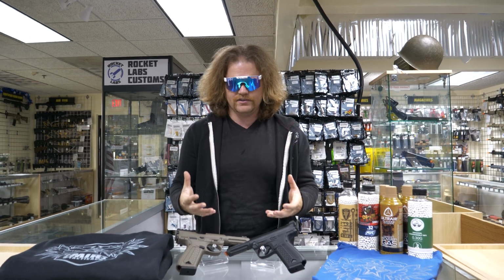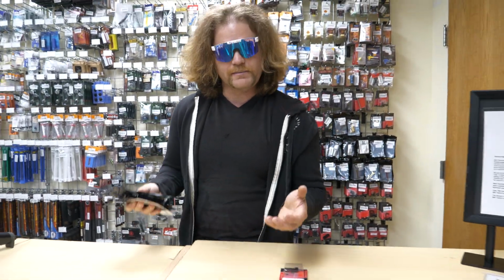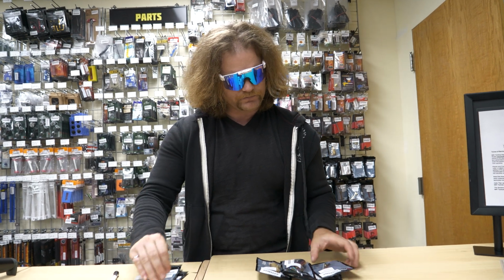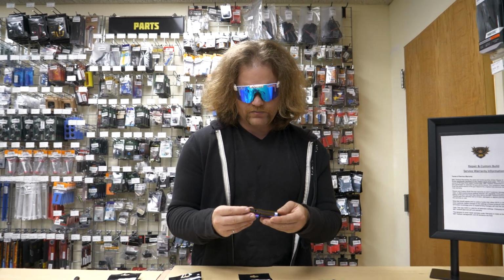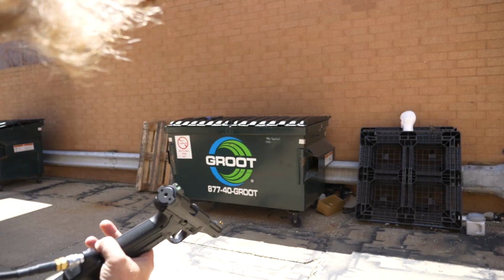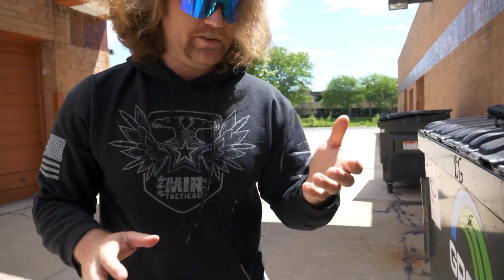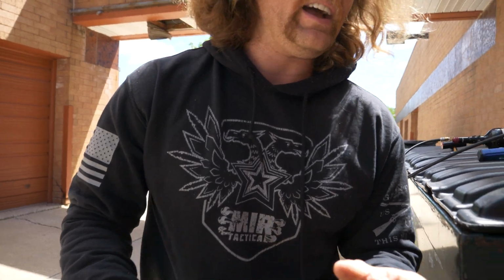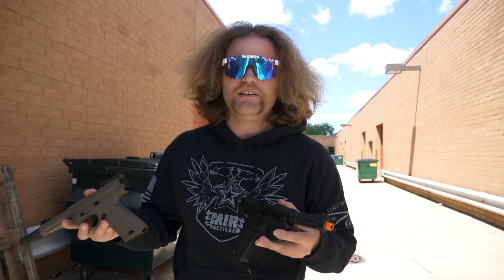Is the AAP-01 Reliable or not?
Come join Slex at Mir Tactical in our video today and learn about what you can do to your AAP-01. Join MiR Today!

Come join us at mirtactical.com and find everything you need.

▶️ Fantastic Companies We Support: Lancer tactical, KWA, G&G, Elite Force, Acetech, Brad Deberti, Houston Jones, Airsoft Alfonse, C7Viper!,  Cody Walker

Big thank you to Houston Jones, Airsoft Alfonse, C7Viper!, Cody Walker for some of our background footage in this video!

Mir Tactical  is the best custom airsoft content channel with tons of Airsoft Gun,  Gas blowback, GBB airsoft,  war content with milsim, unboxing, unboxings, review, custom hi capa, upgrades for full auto M4s. and tons more! This Airsoft channel also has content from  KWA G&G Elite Force Acetech Brad Deberti Houston Jones Airsoft Alfonse C7Viper!,  Cody Walker Evike Novritsch Jet Desert Fox Silo Entertainment USAirsoft wag entertainment Kicking Mustang airsoft mike storm brian deegan . Our Airsoft Content is made in 2021 and typically  trends on platforms like YouTube Shorts, Tiktok, Instagram, and YouTube because we have many  airsoft wars, airsoft fights, airsoft cheaters,  airsoft battles, airsoft gun, airsoft pistols, airsoft shotguns,  snipers, gameplay, airsoft rage, airsoft battle royale, and airsoft cheater. Mir tactical Airsoft is an Airsoft Youtube channel dedicated to promoting the safe, fun and unique game of milsim. Airsoft is a military simulation sport where players participate in fake mock battles with replica guns and use military type tactics. Unlike paintball, airsoft uses 6mm round BBs made of hard plastic.

hi capa
airsoft2021